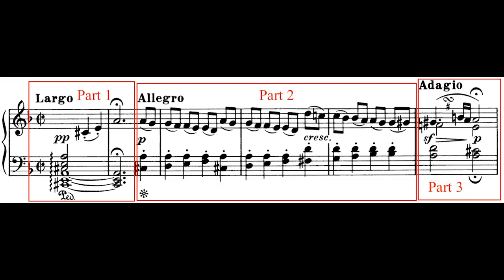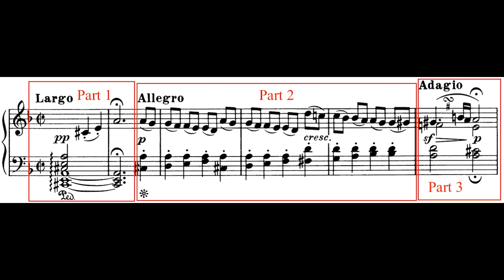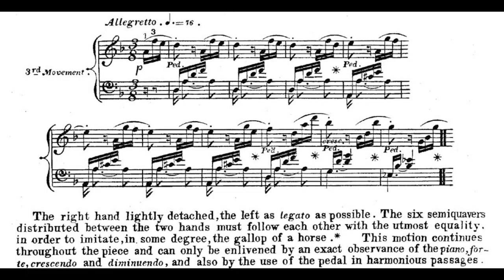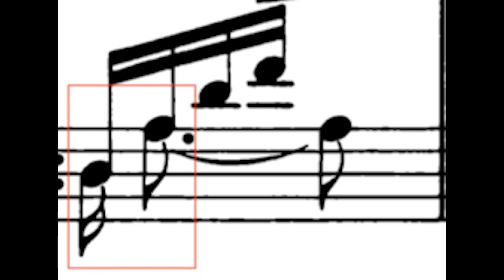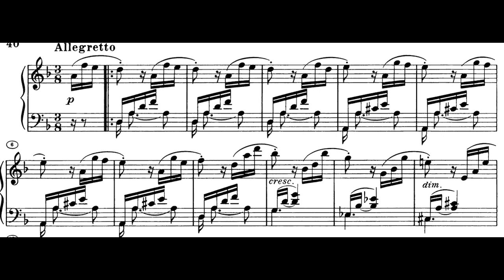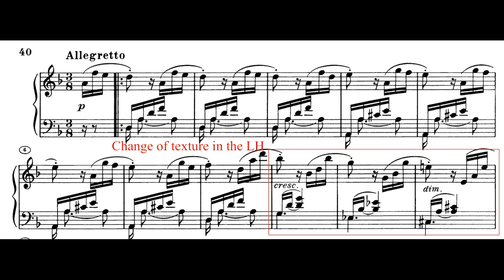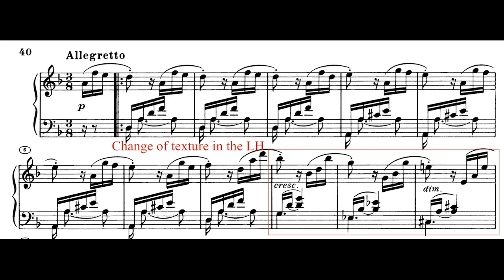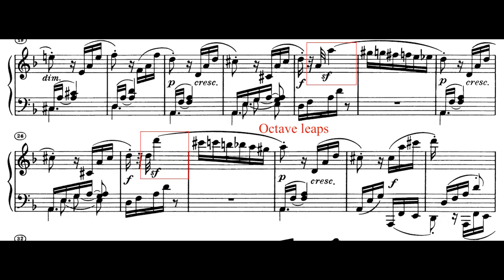Beethoven's "Tempest" Sonata last mvt: Struggling with the Score!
0:00 Intro
1:11 Motivic concentration in this sonata
3:44 Conundrum of the last mvt LH
7:37 Opinions from friends, teachers, colleagues (Thank you Peter Takács, Joel Schoenhals, Mark Salman and Joseph Yungen!)
11:34 Versions on record (Artur Schnabel, Daniel Barenboim, Alfred Brendel, Sviataslov Richter)
14:11 A brief defense of Czerny
16:16 A few more notes on the motives
18:04 Full performance of Sonata in D minor op 31 no 2 in D minor, 3rd movement

Check out Mark Salman's YouTube Beethoven lectures and performances through his

Revolut is another way to make donations, particularly good if you are located outside of the US